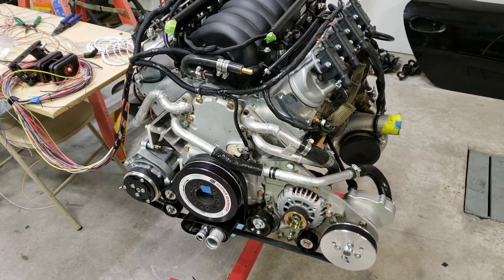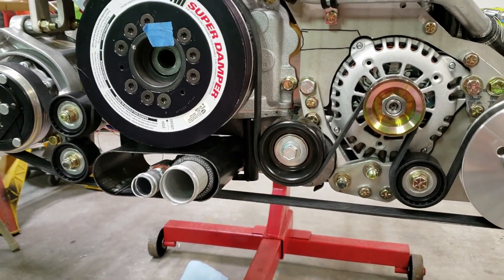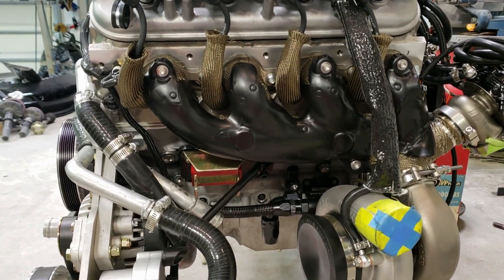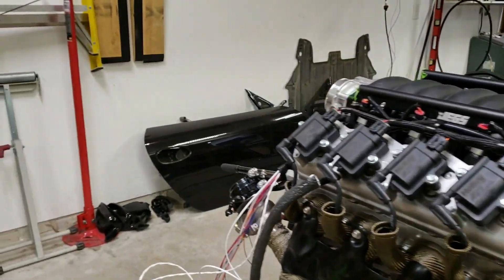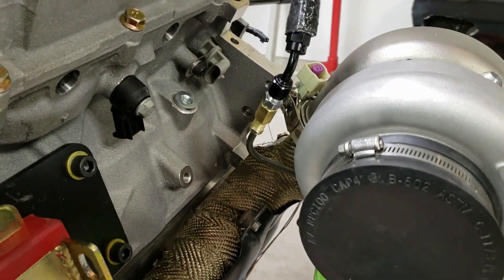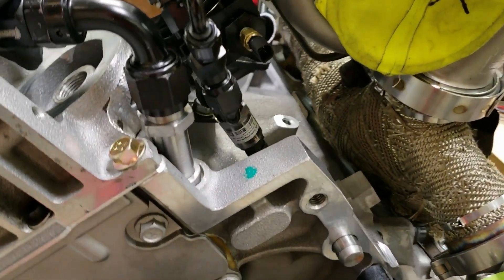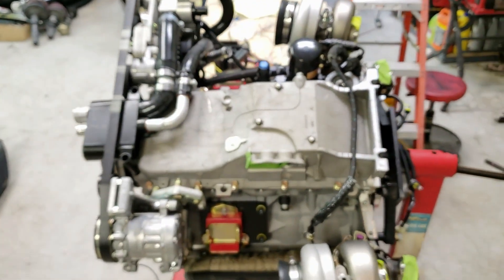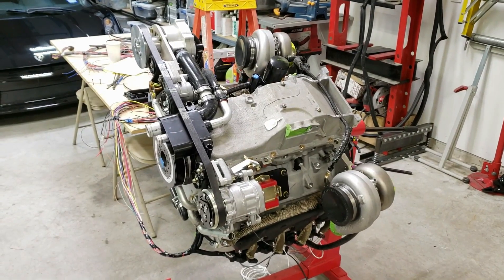1200rw+ Cayman Twin Turbo Engine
Here is the LSA about 90% finished and ready to mate to the Graziano transaxle.  Wire harness isn't done, will finish after I mate the transaxle as it will be routed along the top of the bell housing.